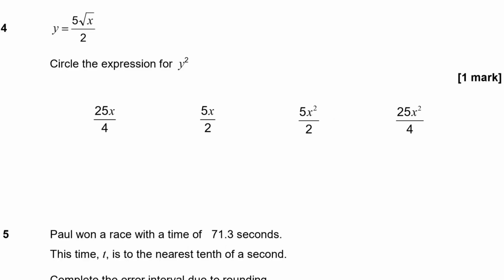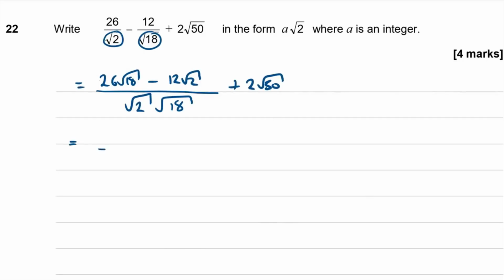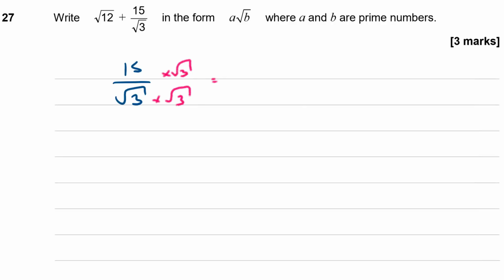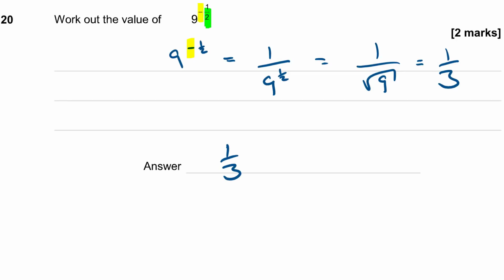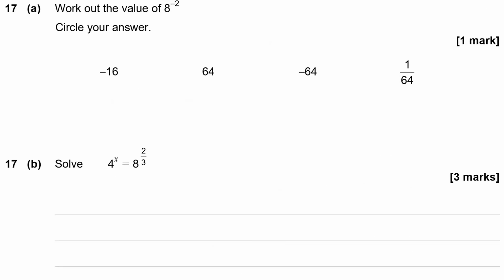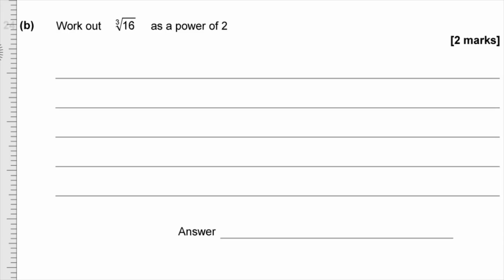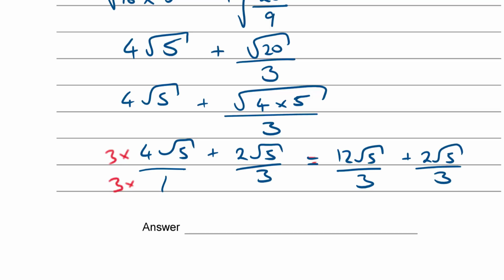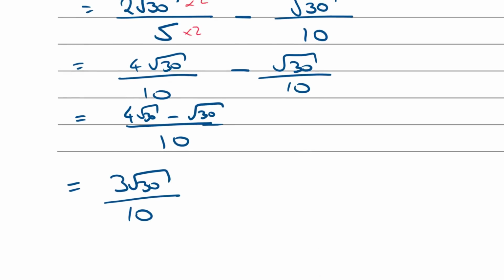Surds - GCSE Maths Exam Questions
GCSE Surds maths exam question practice taken from past papers and practice papers.